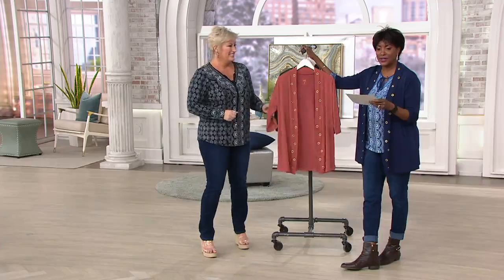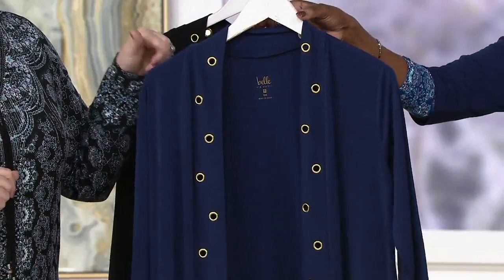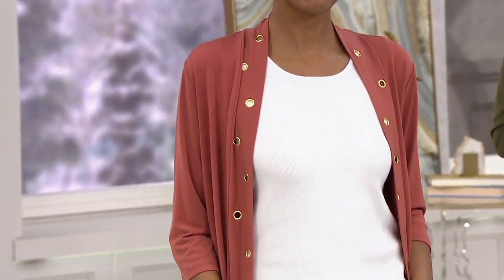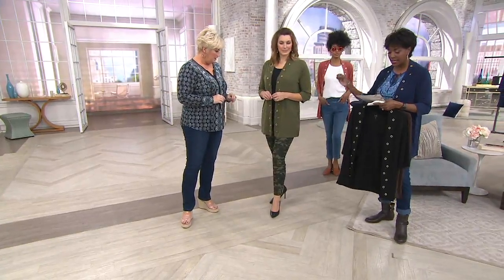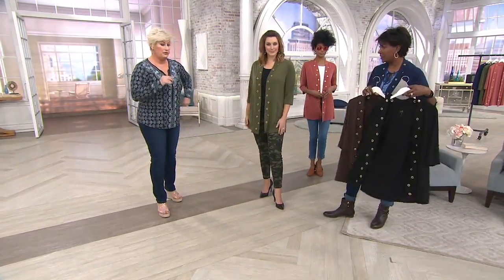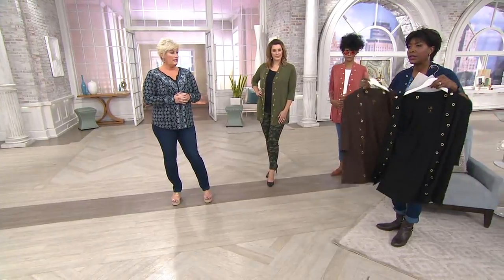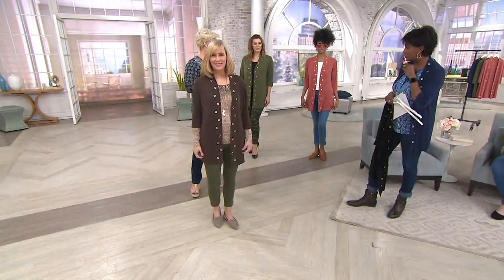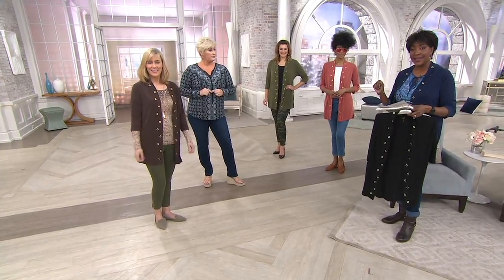Belle by Kim Gravel Grommet Trim Knit Cardigan on QVC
Belle by Kim Gravel Grommet Trim Knit Cardigan

Layers are not just for covering up. Take this cardigan for example. Grommets down its open front show your shining style. From Belle by Kim Gravel.